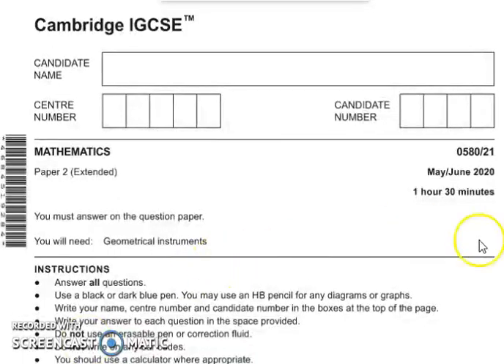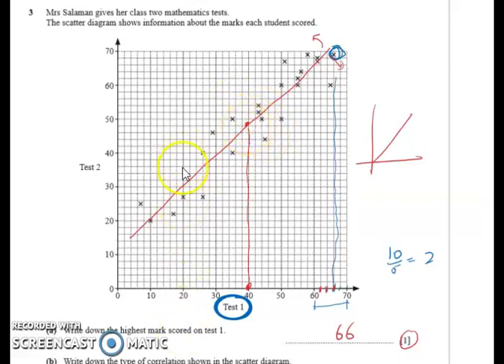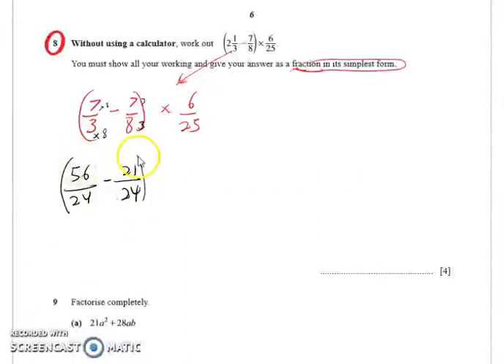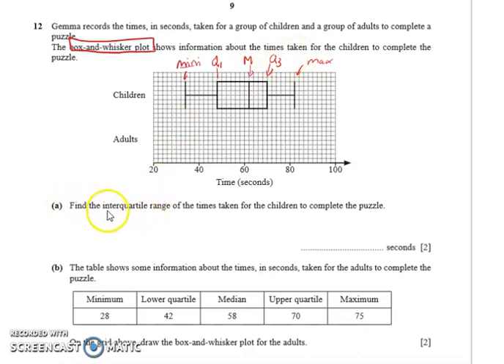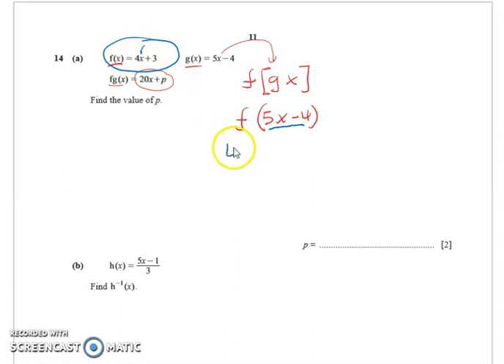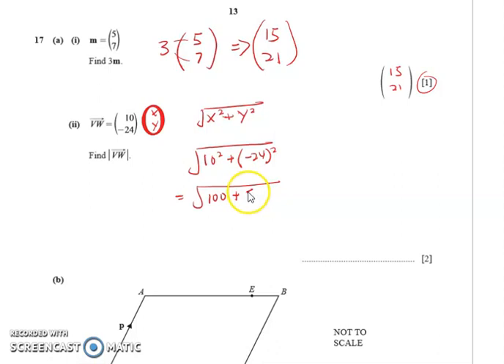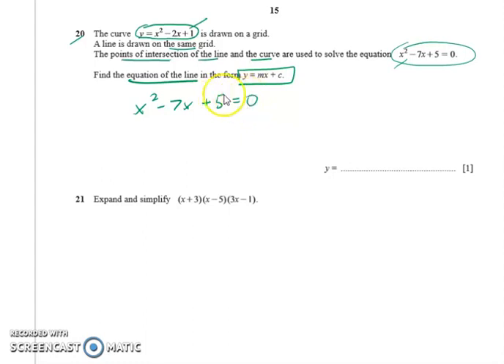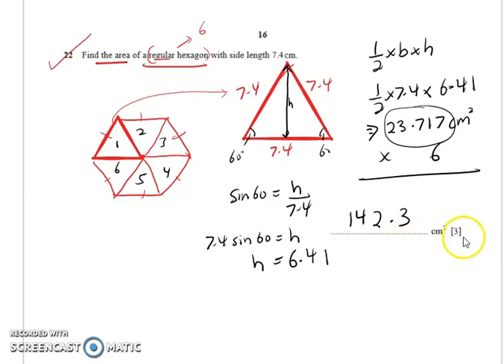IGCSE MATHEMATICS 0580/21 MAYJUNE 2020 (ANALYSIS, DISCUSSION AND ANSWER)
Hope this video helps you to understand better about answering paper 2 extended IGCSE Mathematics.